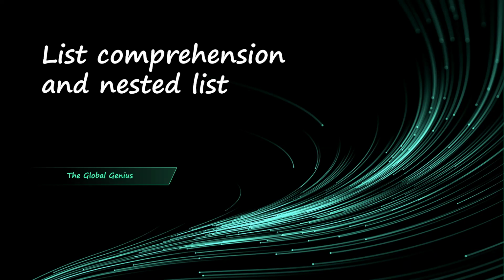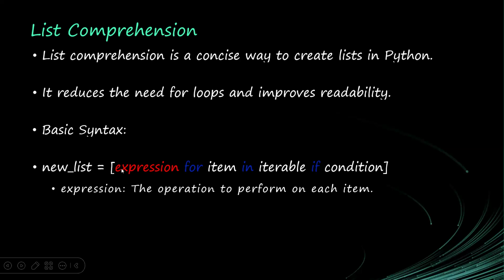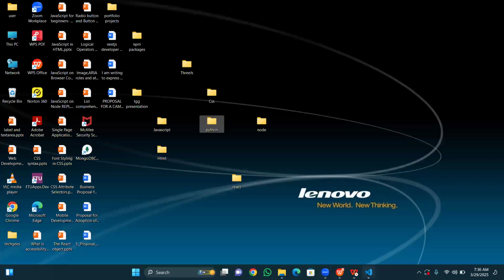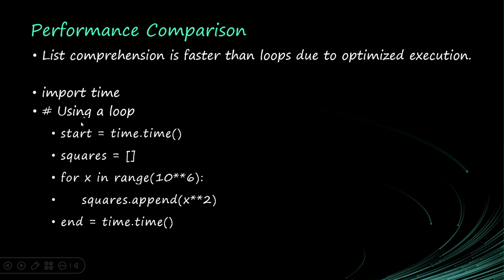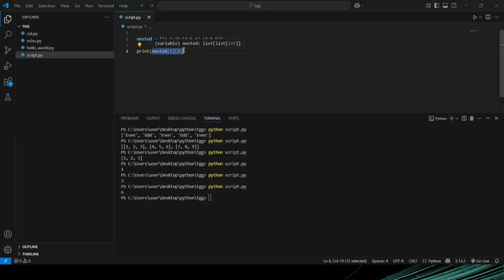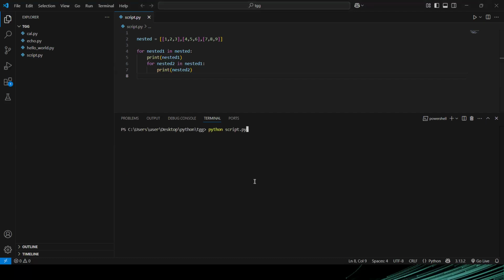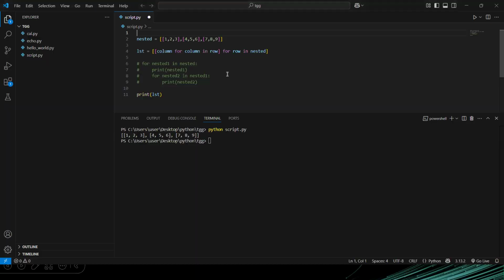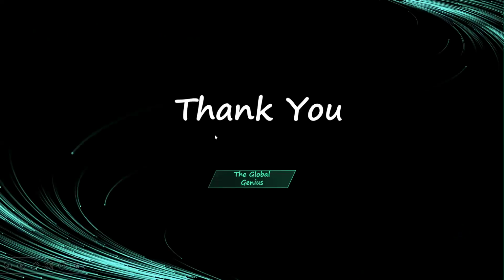List comprehension and nested list